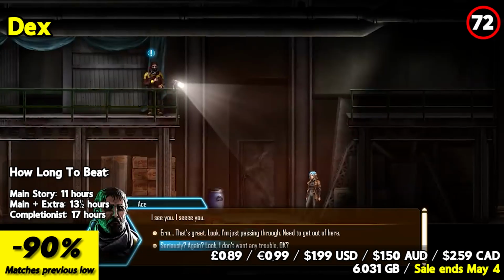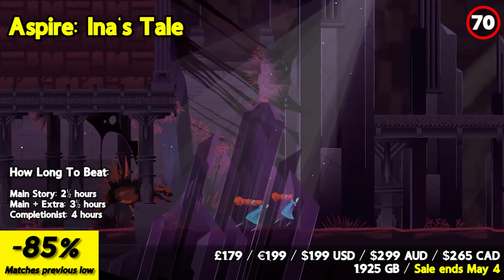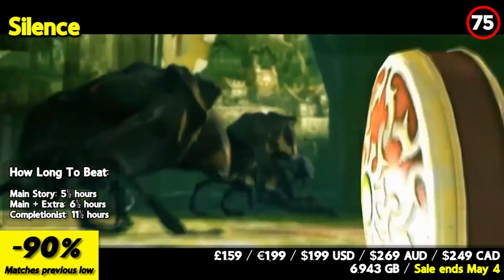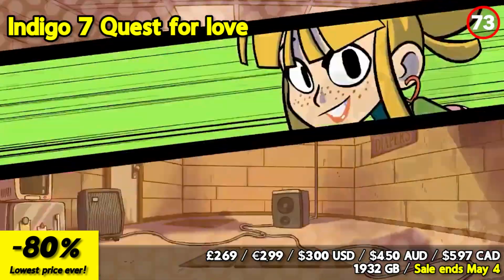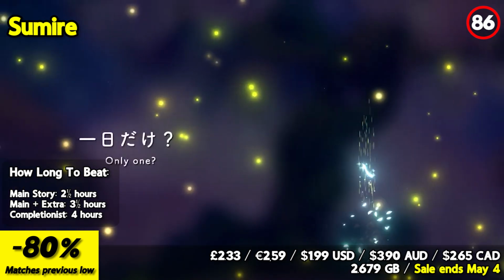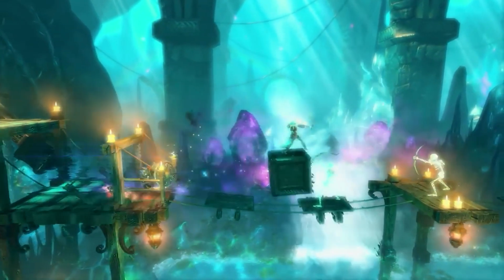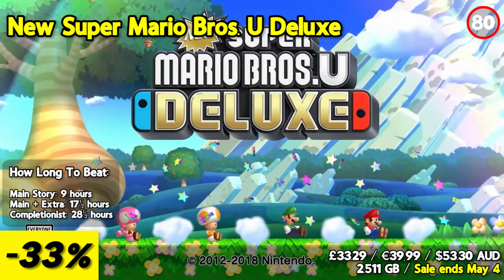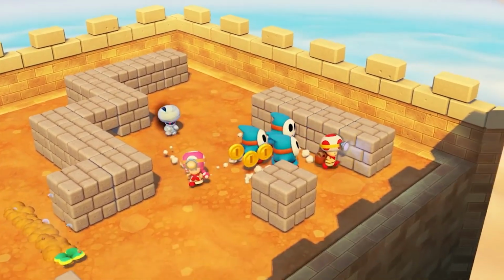20 Amazing Nintendo Eshop Games on Sale Now!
Looking for some new Nintendo Switch games to play without breaking the bank? You're in luck! The Nintendo eShop has just launched a new sale, featuring some of the best titles at discounted prices. In this video, we'll be highlighting 20 amazing games that you can grab for a steal. From indie hits to beloved classics, there's something for everyone in this sale.

Join me as we take a closer look at each game, including gameplay footage and our thoughts on what makes them worth buying. Don't wait too long, though - this sale won't last forever, so make sure to pick up these games before it's too late.

⏱️⏱️VIDEO CHAPTERS⏱️⏱️
00:00 INTRO
00:49 Dex
01:39 Golf Club Wasteland
02:36 Blazing Beaks
03:41 Aspire: Ina's Tale
04:46 Arise: A Simple Story - Definitive Edition
05:39 AER Memories of Old
06:28 Silence
07:32 Goodbye Deponia
08:30 Indigo 7 Quest for love
09:31 Golf Peaks
11:45 Legend of Keepers: Career of a Dungeon Manager
12:43 PICROSS LORD OF THE NAZARICK
13:33 Sumire
14:47 Trine Enchanted Edition
15:42 Trine 2: Complete Story
16:34 Trigger Witch
17:36 Mario Kart 8 Deluxe
18:39 New Super Mario Bros. U Deluxe
19:32 Captain Toad: Treasure Tracker
20:26 Captain Toad: Treasure Tracker - Special Episode
21:20 OUTRO